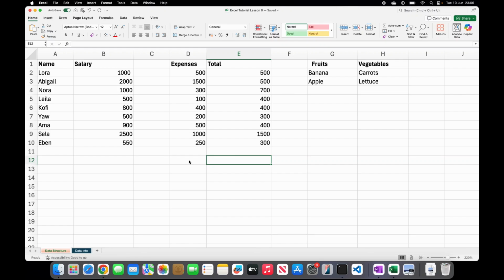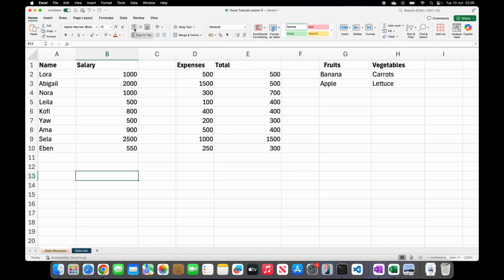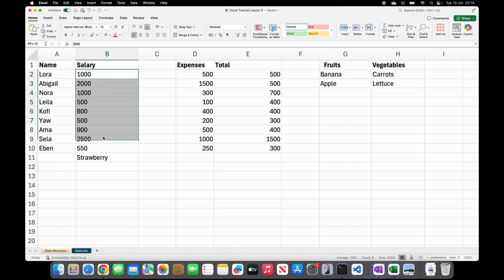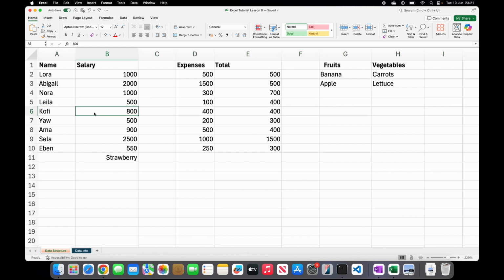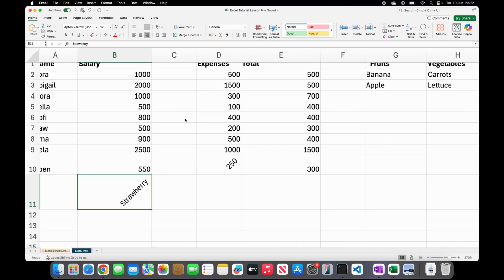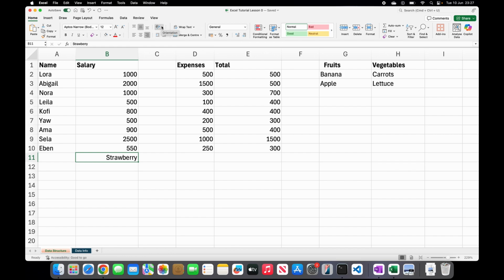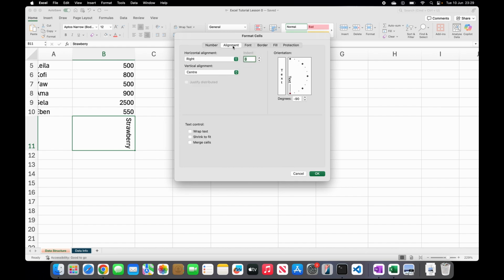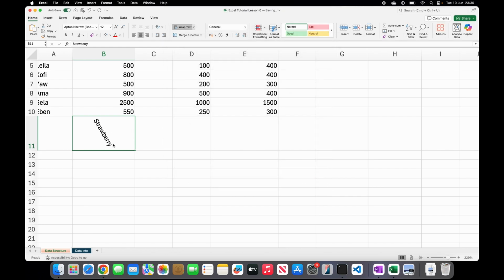Microsoft Excel Tutorial – Beginners Lesson 5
This tutorial discusses how to format gridlines in Excel, how to use alignment, indentation, and orientation of text direction in Excel.

🎯Chapters
00:00 - intro
00:05 - gridlines in Excel
01:06 - text alignment
04:04 - increase & decrease indent
05:25 - text direction in Excel
07:55 - conclusion